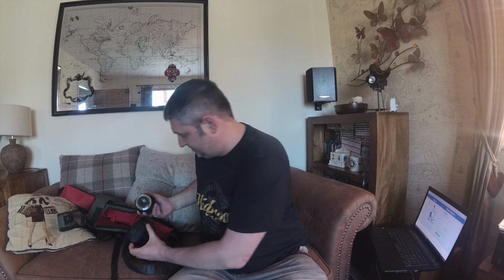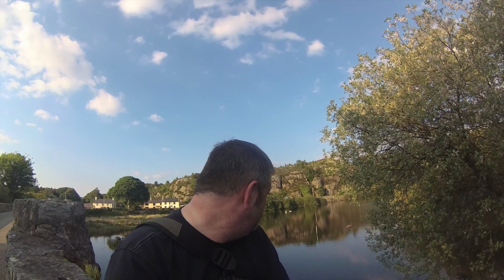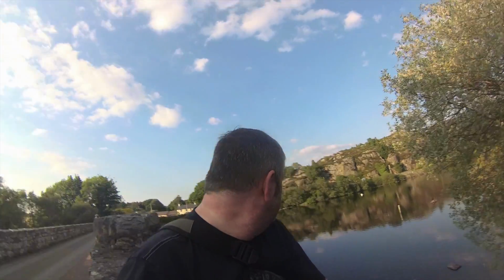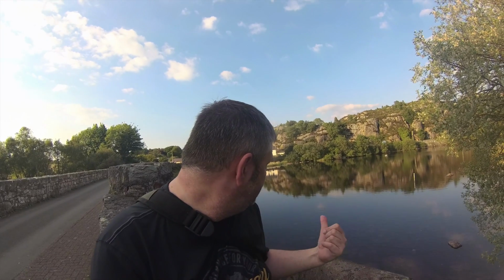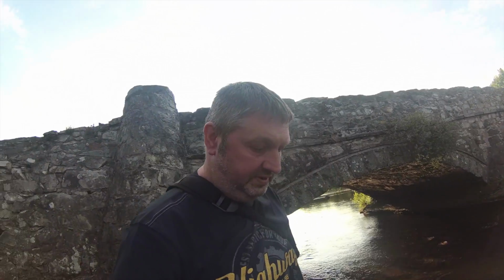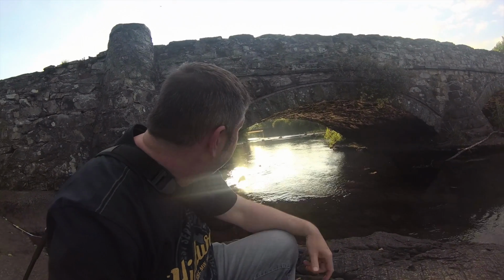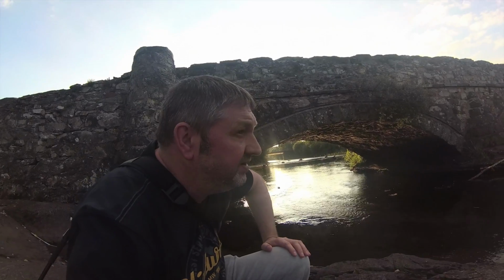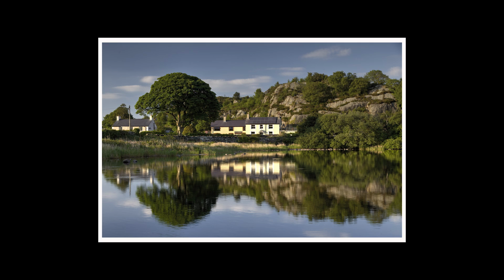testing out a new camera lens TAMRON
Just go hole of a Tamron 28-75mm Lens. Popped out this evening around Llyn Padarn to test it out.

A local shoot this evening, photographing during the summer evening